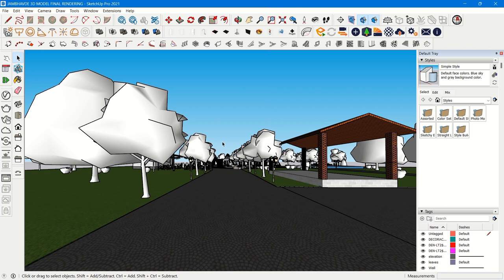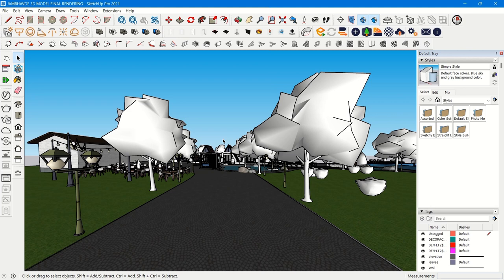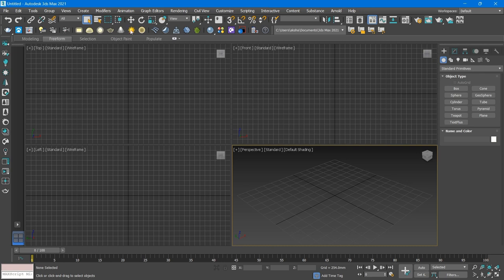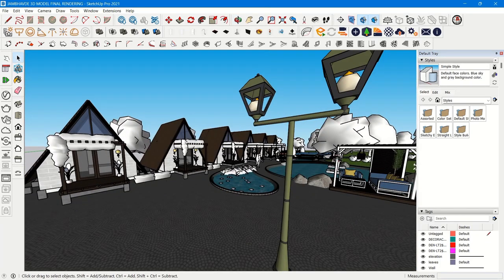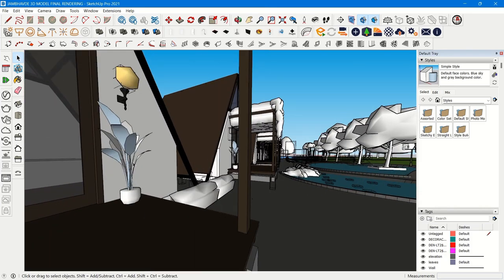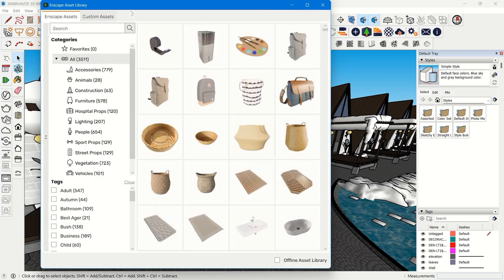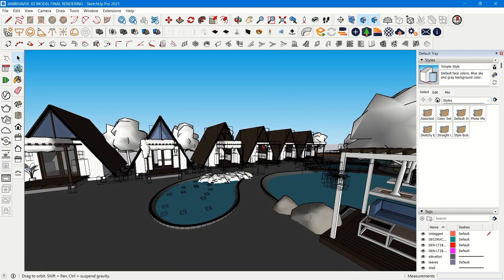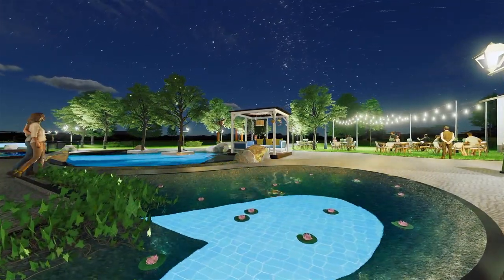Which software to choose for designing ?? 3ds max or Sketchup ?? make decision in just 10 mins !!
My name is ID. Akshada Yelwande and i am an Interior designer. So my channel is about creating design ideas related content its structure and news ways of creation. Here's the link of my Instagram page to learn more interior design ideas.👇 Here's the link of my Pinterest page to learn more interior design ideas.👇 . . DO NOT FORGET TO LIKE SHARE AND SUBSCRIBE TO MY CHANNEL .😊 . .